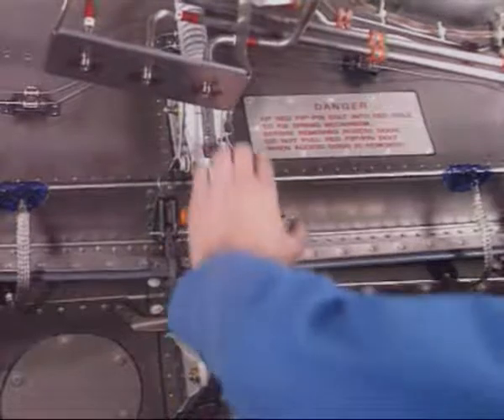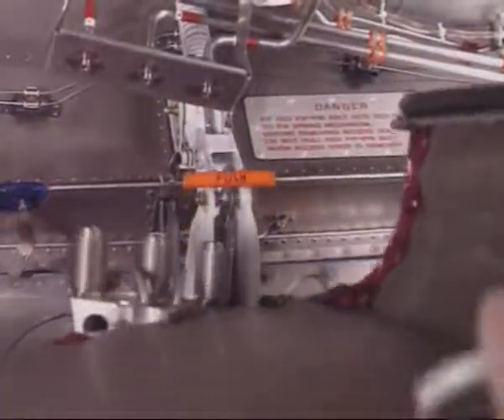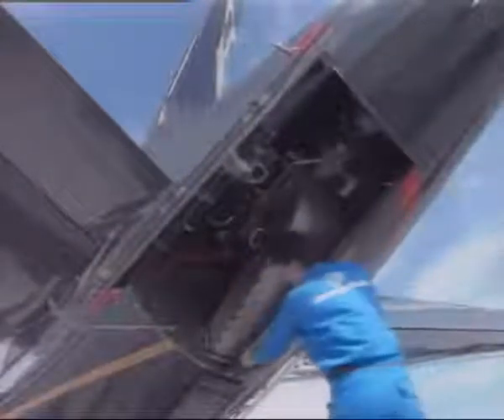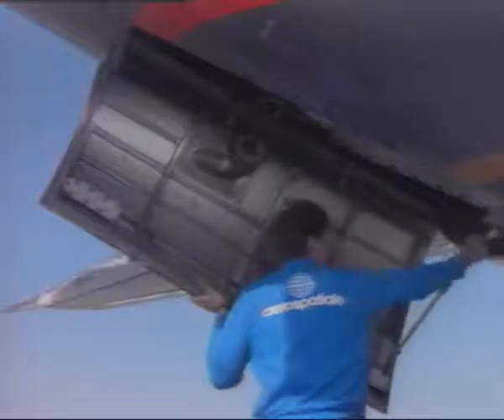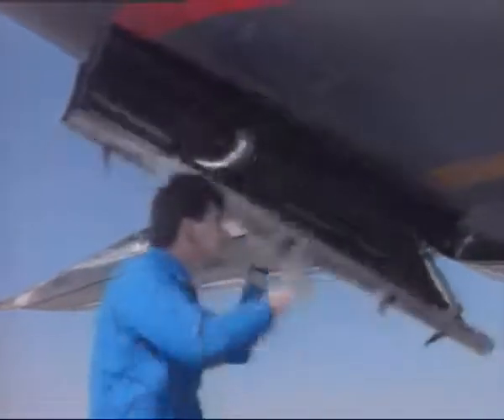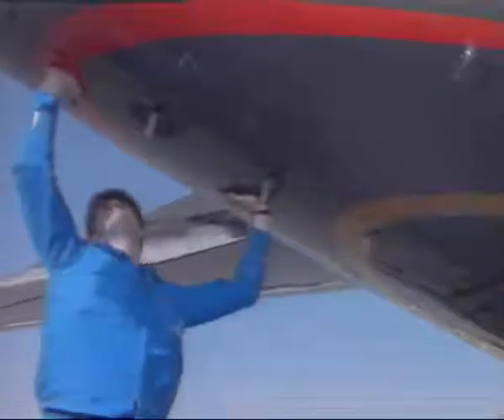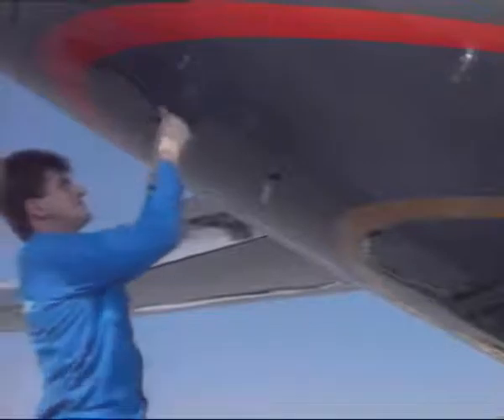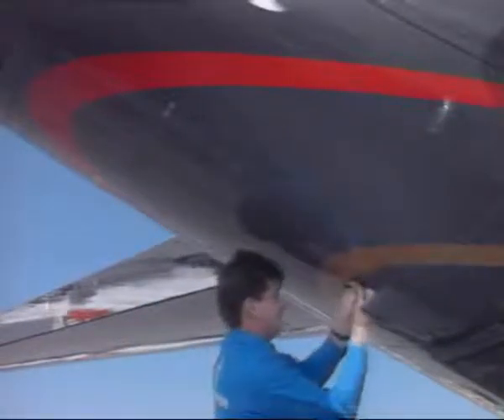APU Access Door Closing Procedure- A320 Series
A320 Series